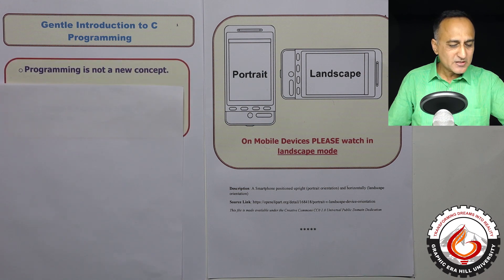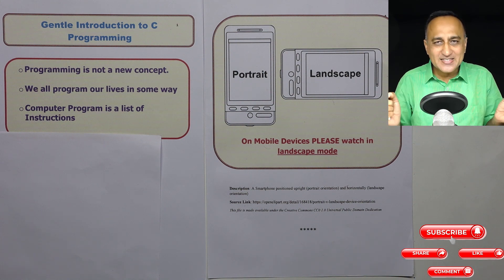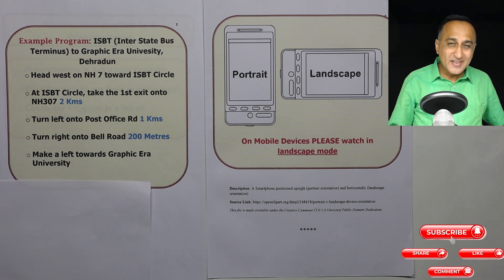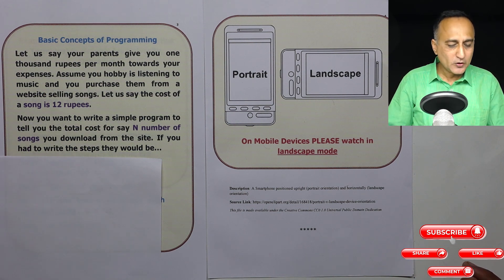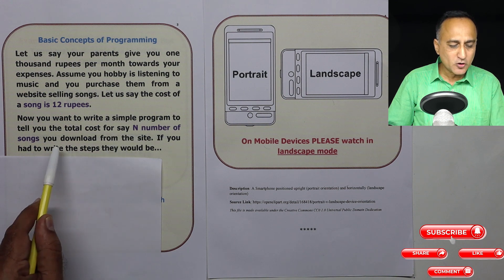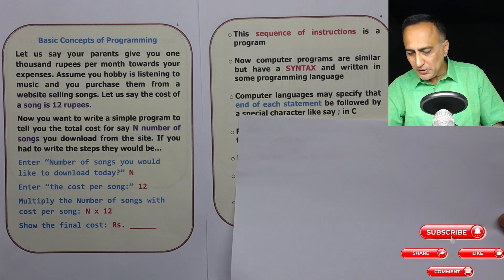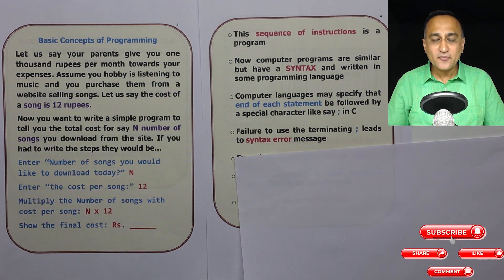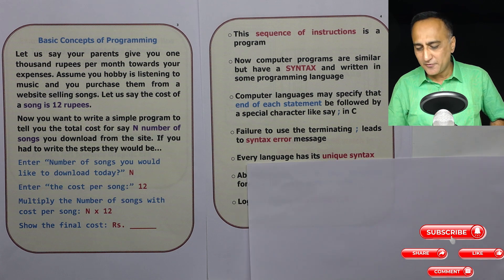Pre C - Gentle Introduction to Programming Part 1